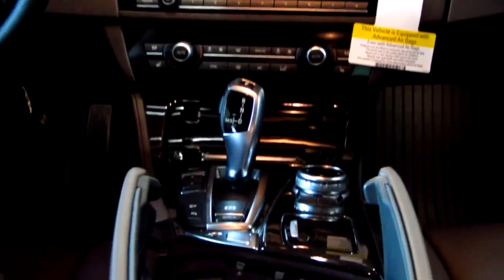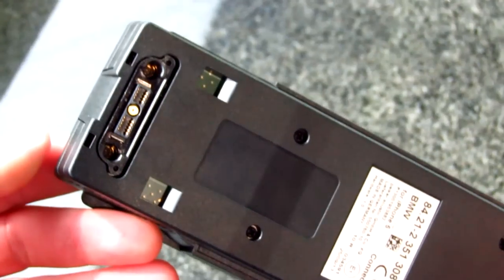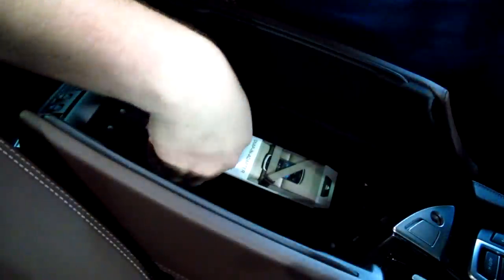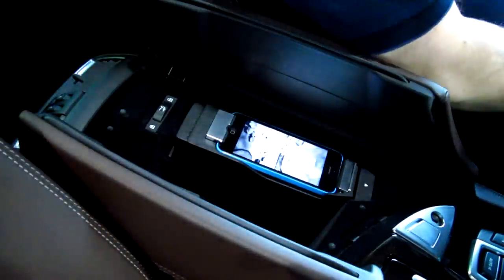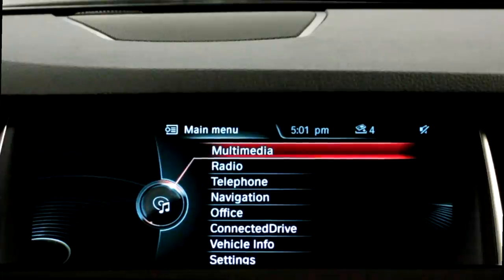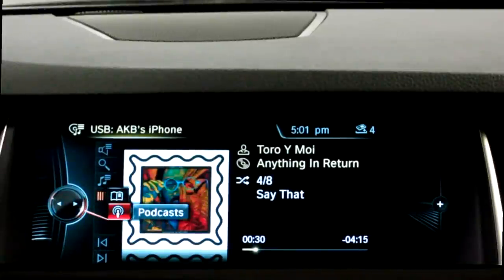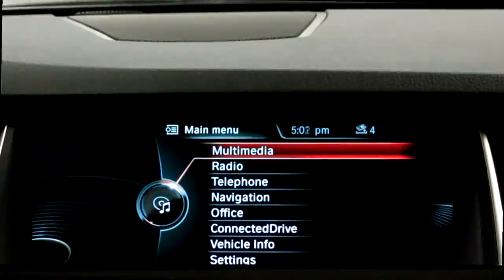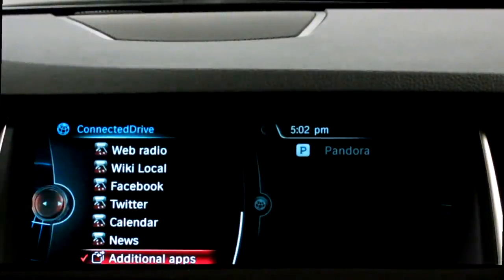The Motorwerks Minute- Smartphone Integration and Snap-In Adapters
In this edition of the Motorwerks Minute, Anders (our BMW Genius), gives us an overview of what we can do with the Smartphone Snap-In Adapters available for many new BMW  models. Available from the Motorwerks Parts Department today at